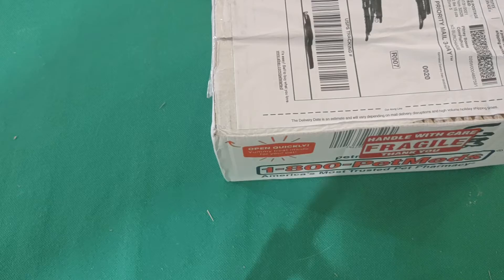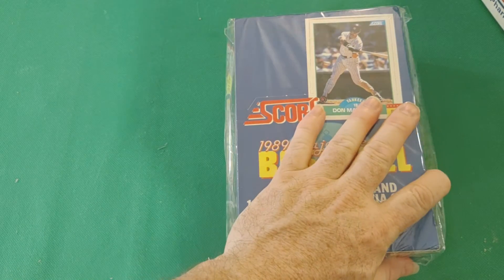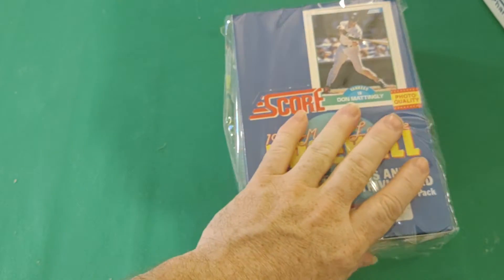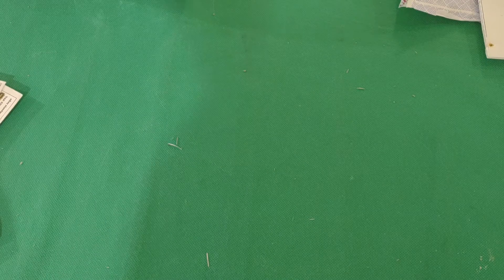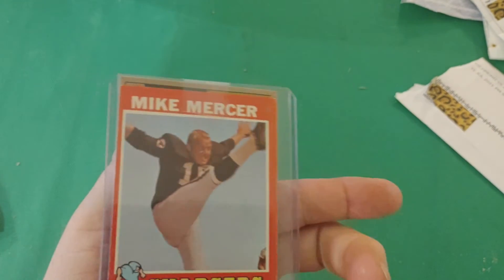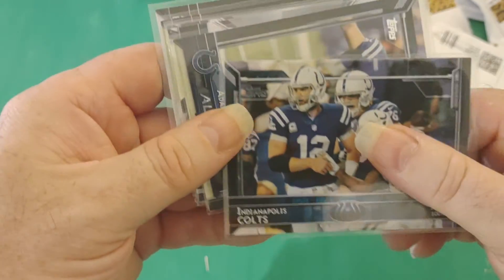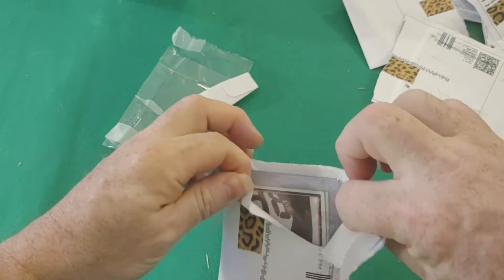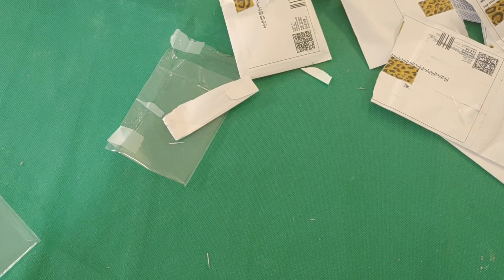Card haul from ebay. 8-2-21 Tom Brady card????